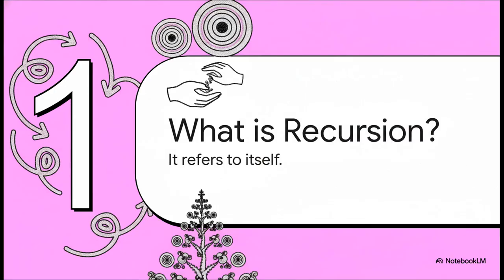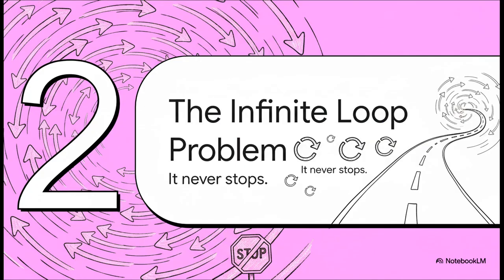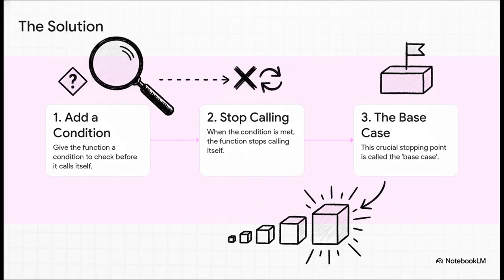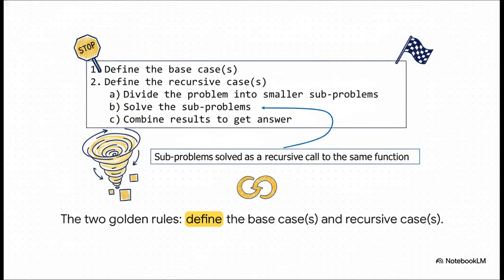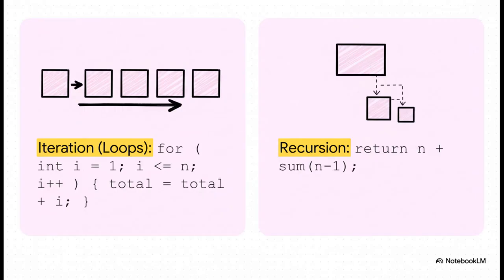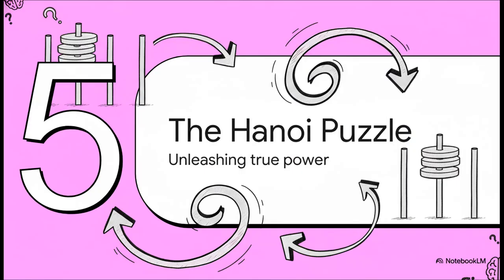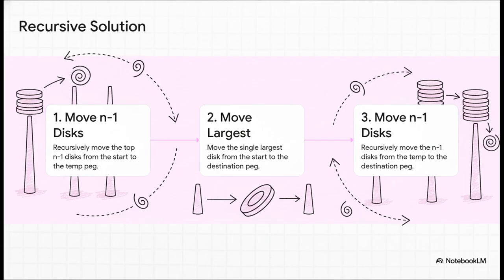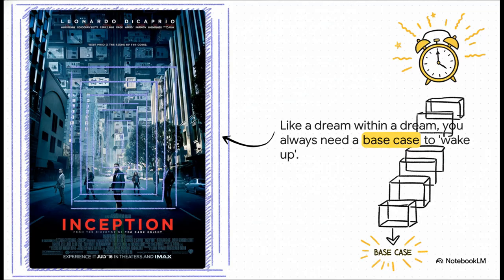Lecture 3 - Recursion (C++) - OOP